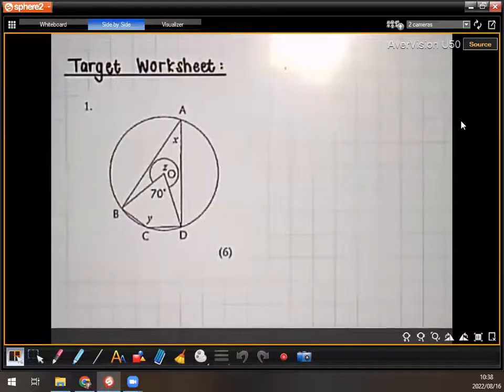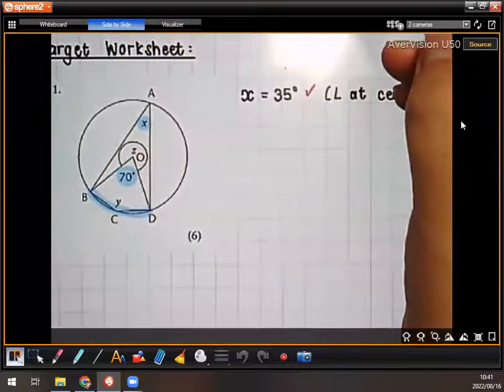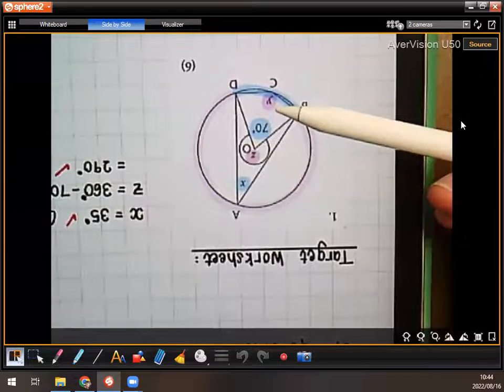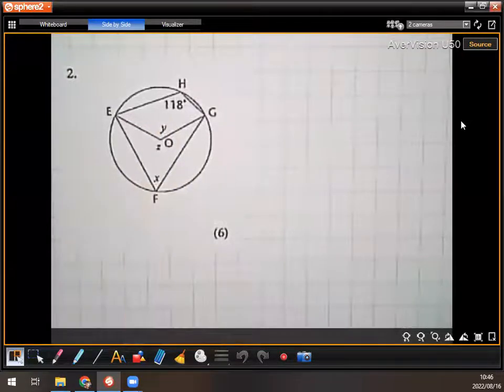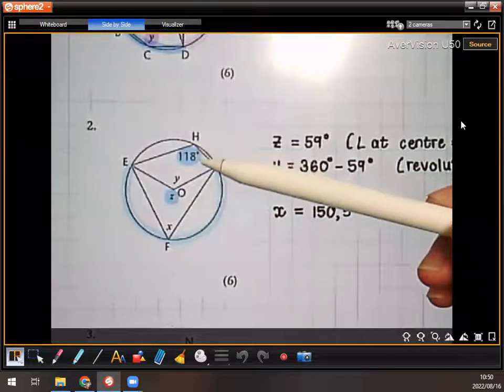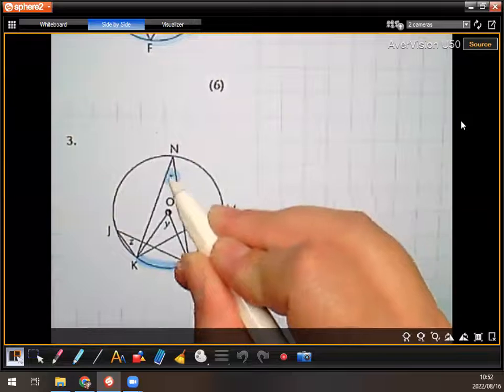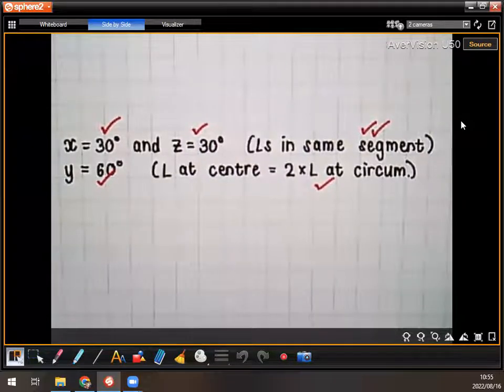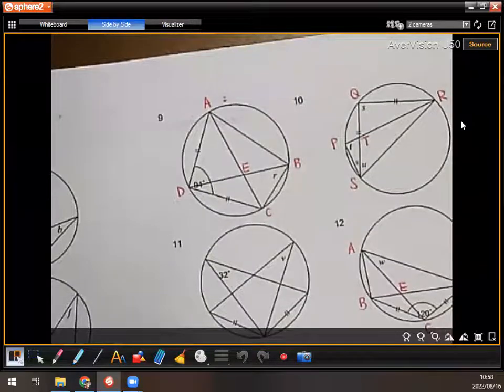Grade 11: Angle at centre and angles in same segment